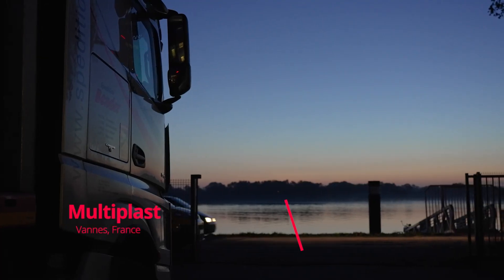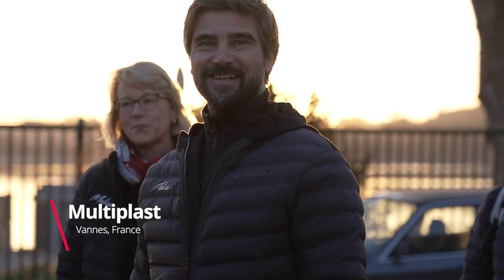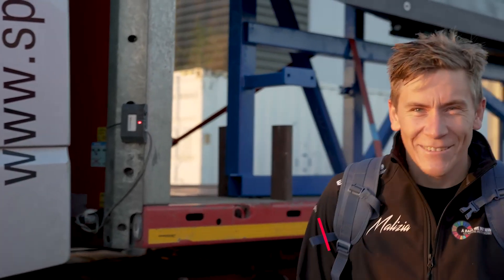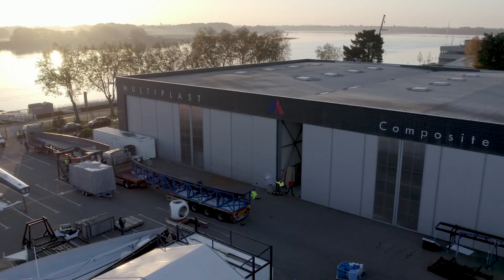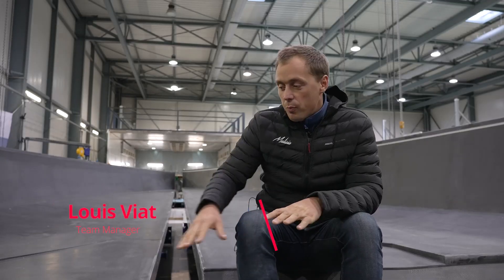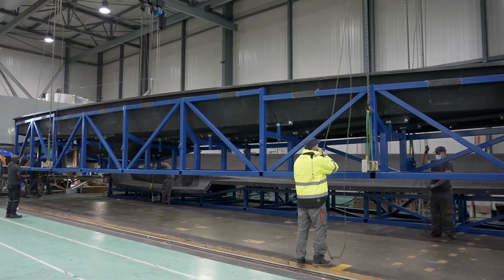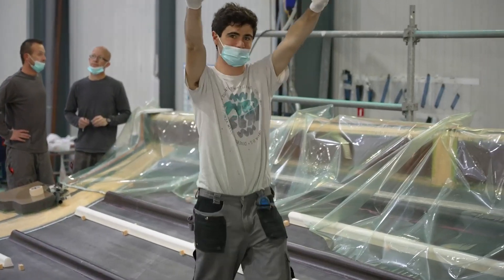The new IMOCA deck mould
The new IMOCA deck mould is now at the Multiplast yard, placed right next to the boat hull construction and for the next months there will be 2 boatbuilding teams working on both these parts.